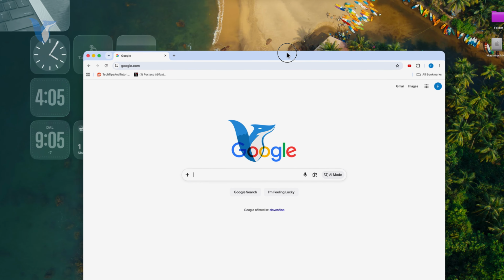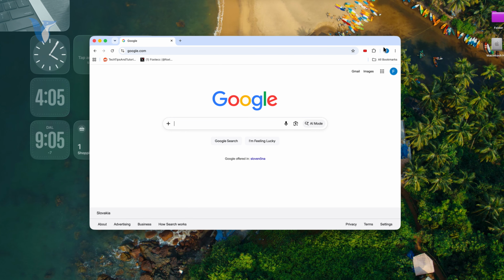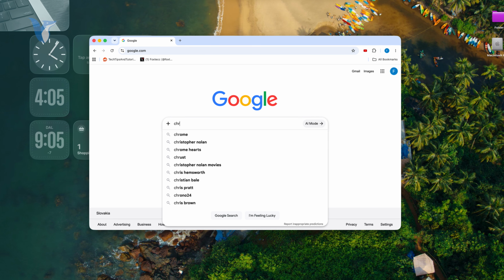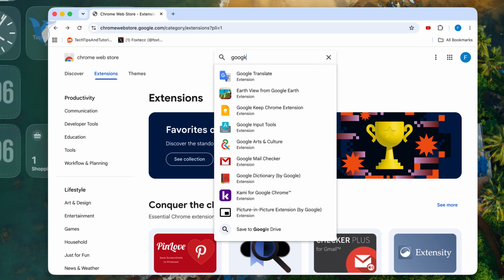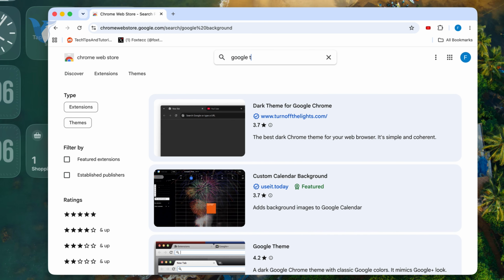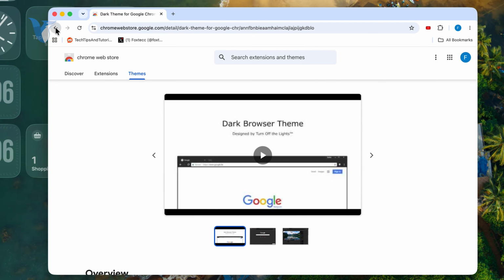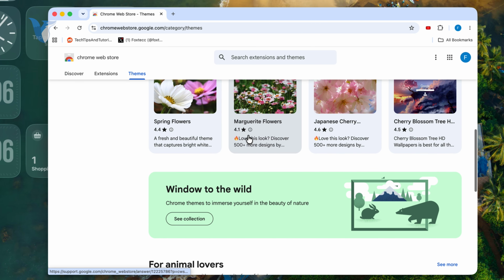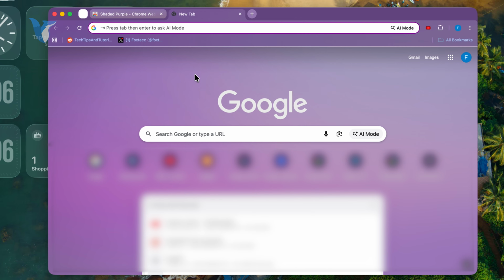How to Change Google Background on Mac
Learn how to change the Google background on your Mac with this quick and easy step-by-step tutorial. Follow along to customize your browser appearance, add a new background image, and personalize your Google experience.

Timestamps:
00:00 - Chrome Web Store
00:44 - Search Chrome Themes
01:17 - Custom Chrome Theme
01:27 - New Google Background
01:41 - Wrap Up